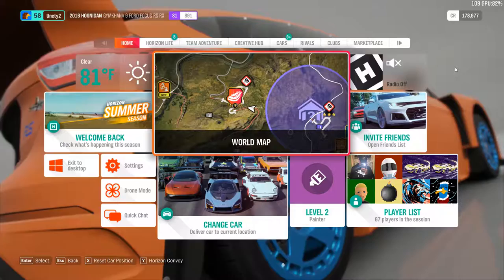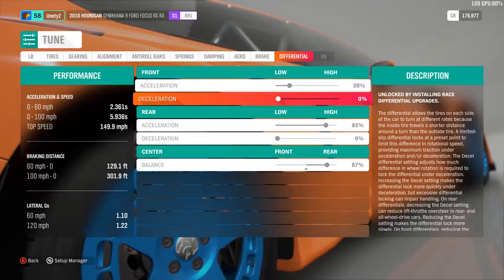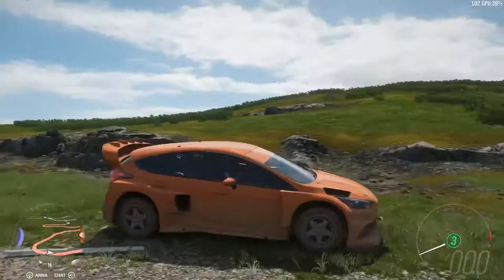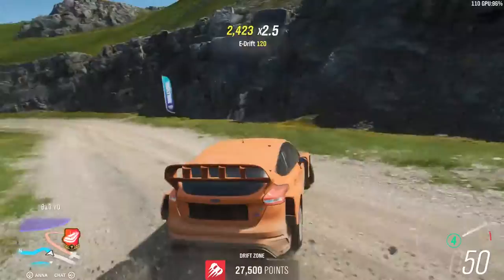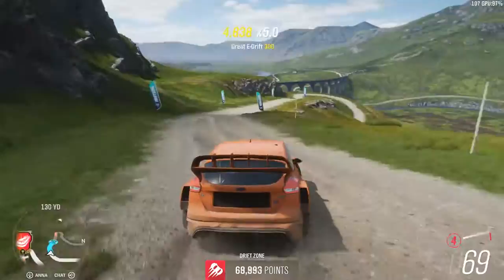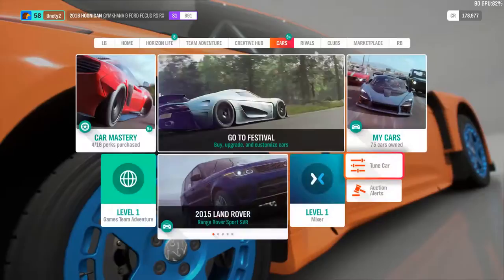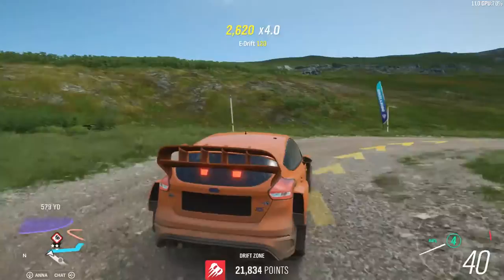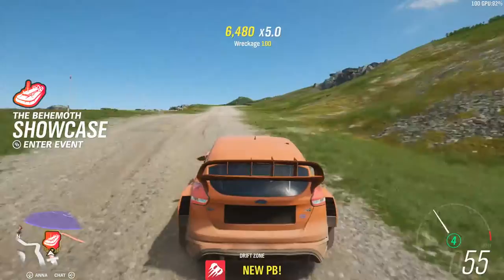Drift Zone Shepherd's Crook! AWD Drift Build! Forza Horizon 4!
drift zone shepherds crook in awd drift build